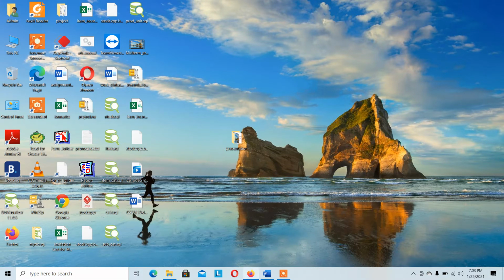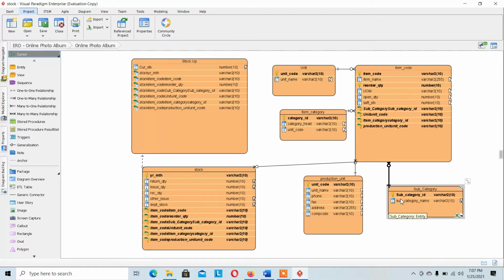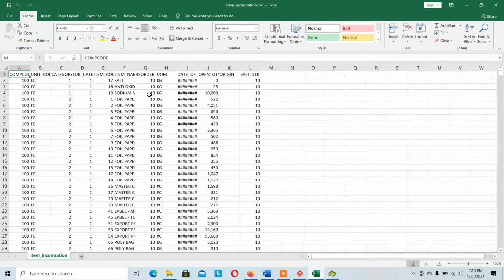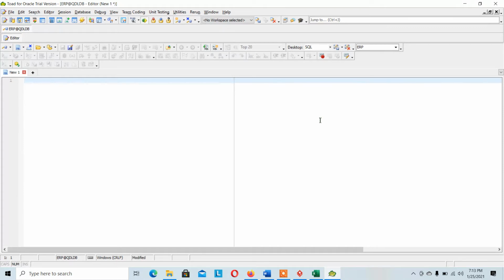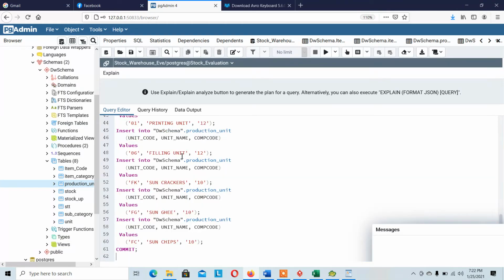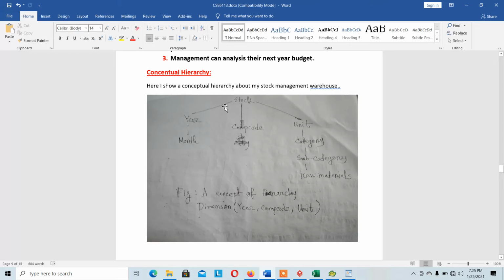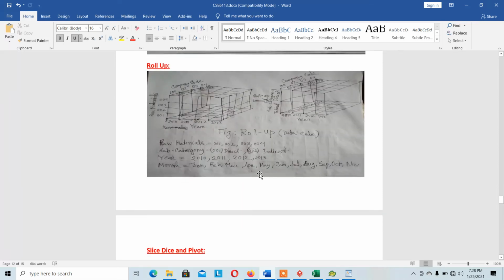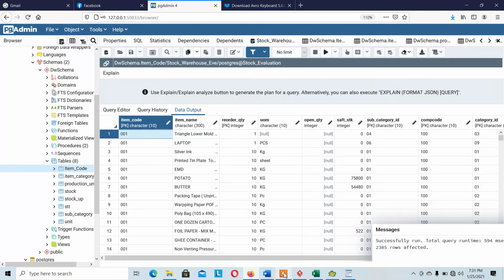Stock Warehouse made by postgresql database